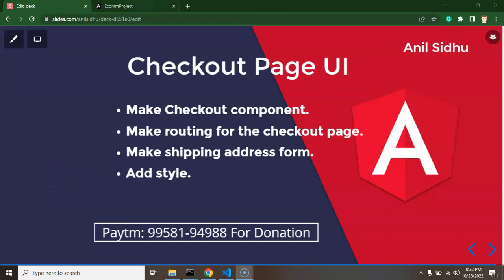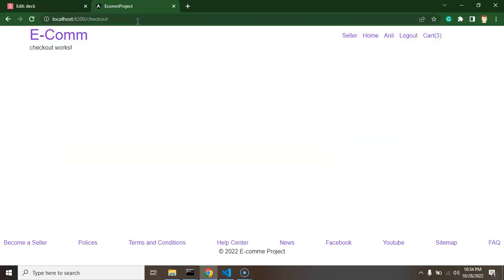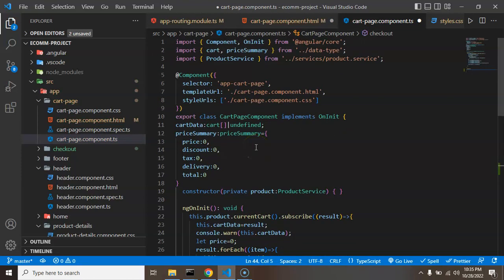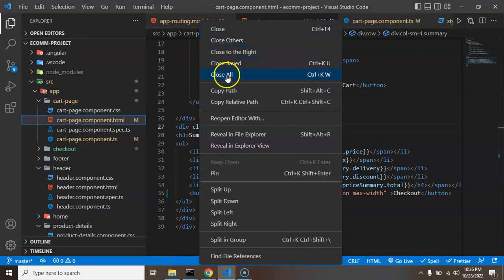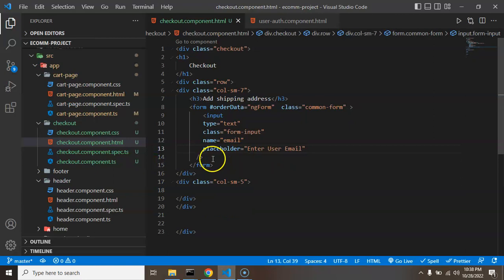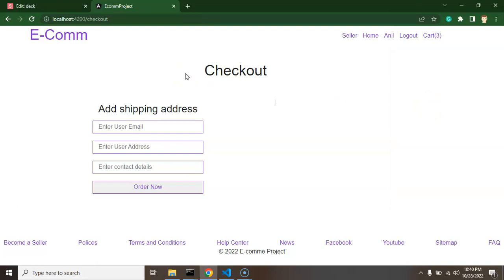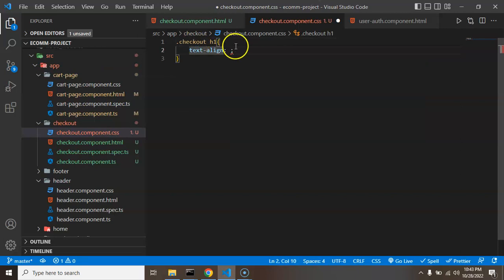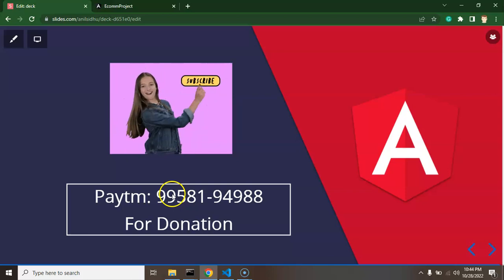Angular project tutorial #44 Checkout Page UI | Angular E-commerce Project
This is the Angular project tutorial series we learn how to make checkout page UI in the angular e-commerce project. Angular project is an E-commerce project with simple steps this is a perfect project course for beginners.

Make Checkout component.
Make routing for the checkout page.
Make shipping address form.
Add style.